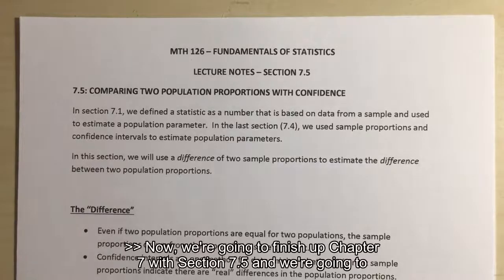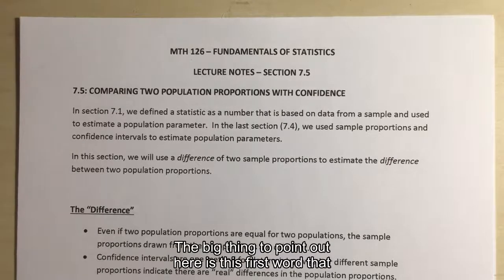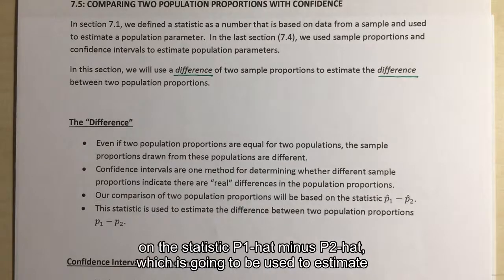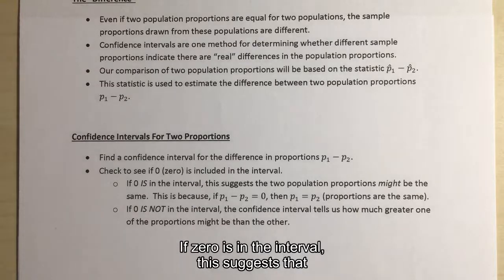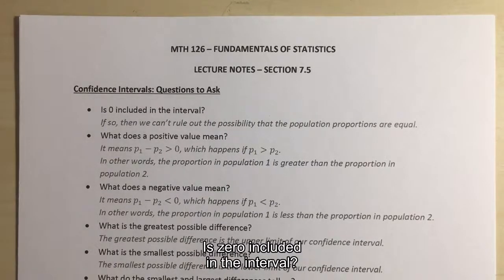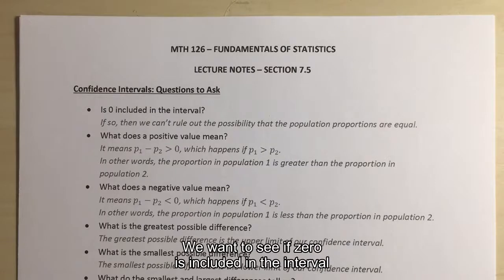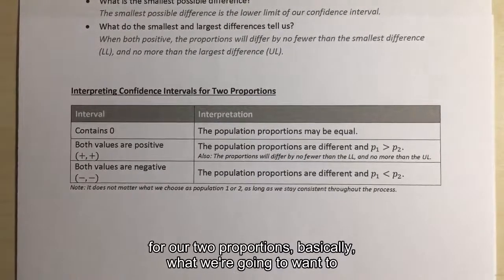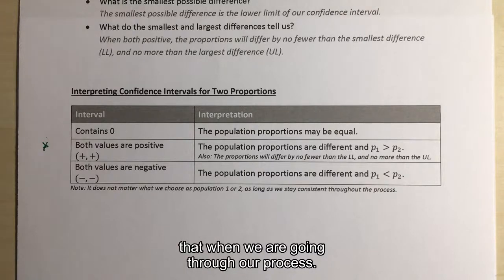Math 126 Section 7.5: Comparing Two Population Proportions with Confidence - The Difference OPEN CAP